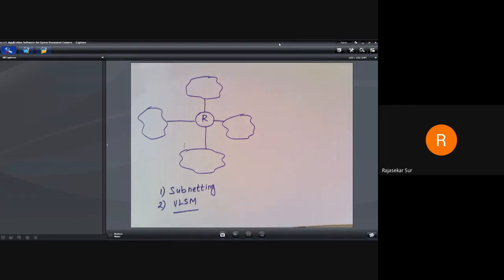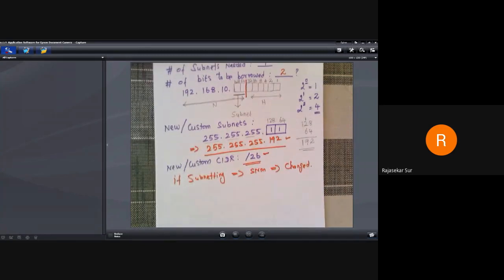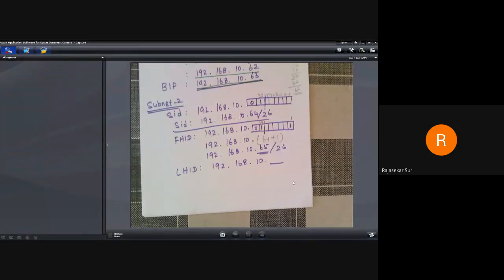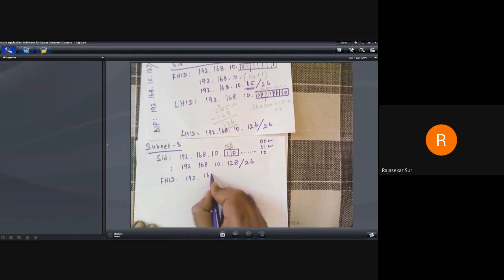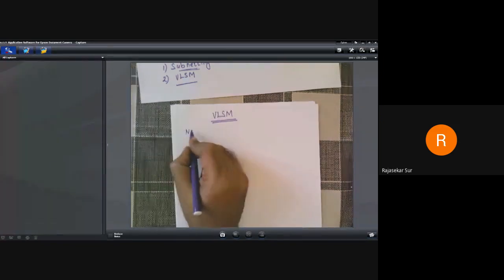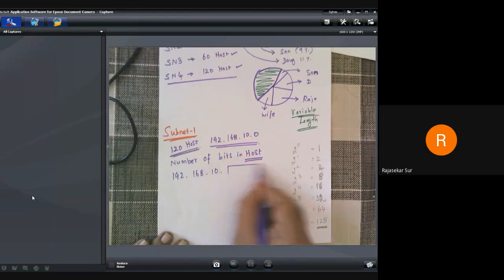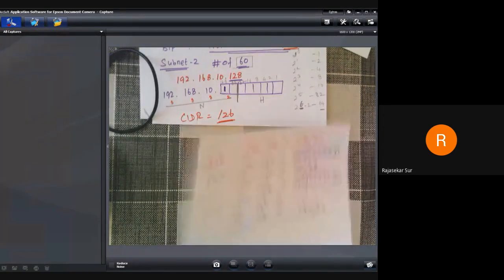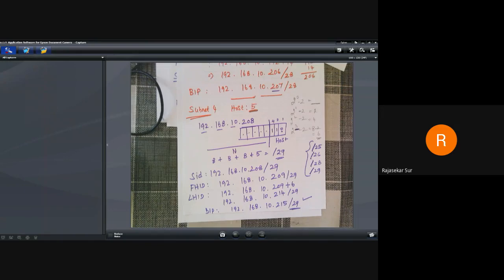IPv4 Subnetting and VLSM Example Problem Solving